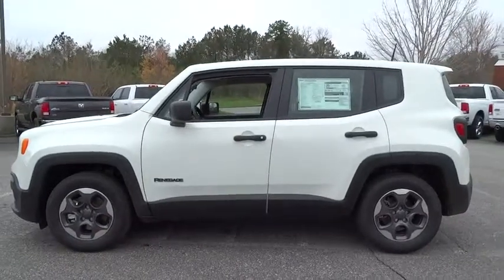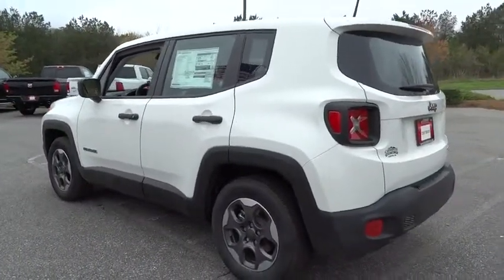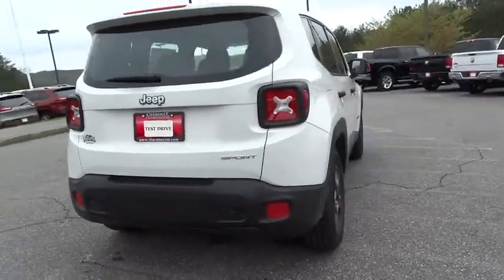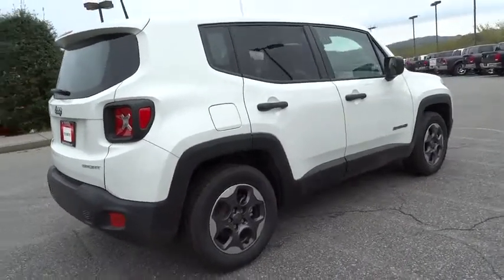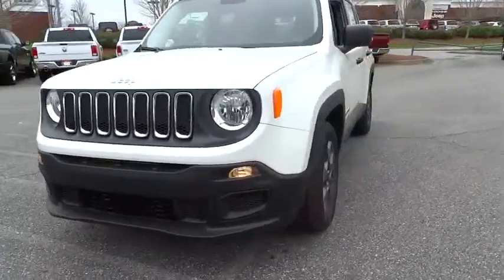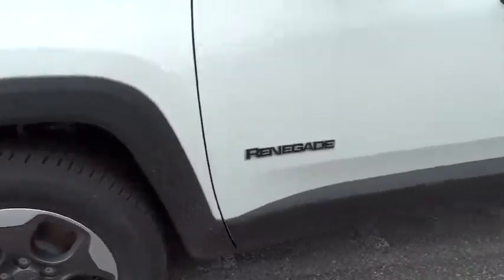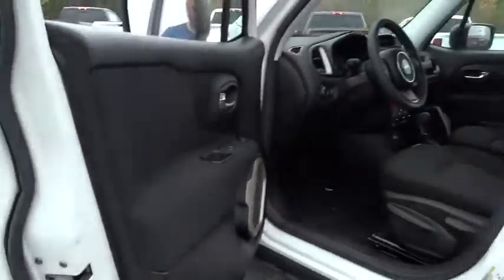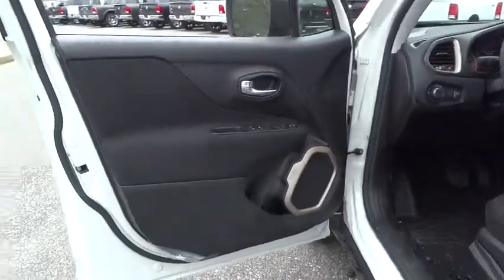2015 Jeep Renegade Atlanta, Duluth, Buford, Roswell, Marietta, GA PB24856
2015 Jeep Renegade

Cherokee Chrysler
200 Liberty BLVD